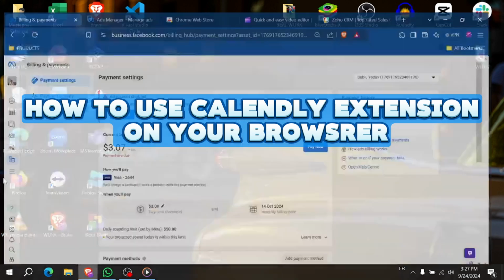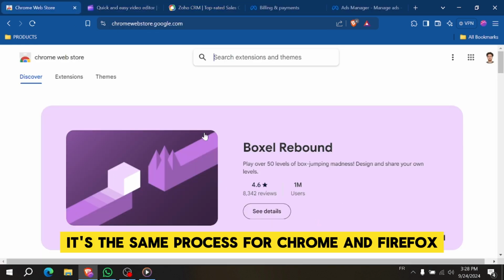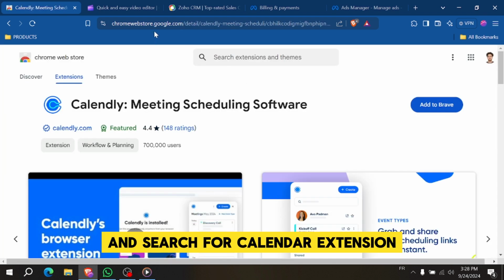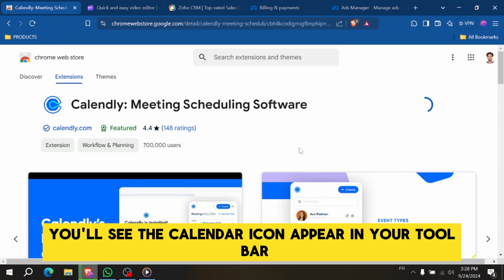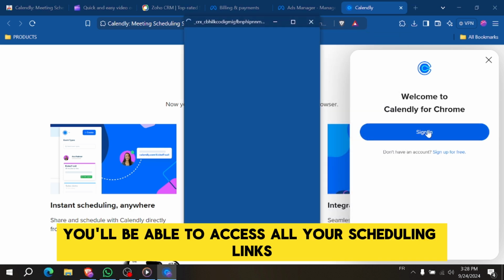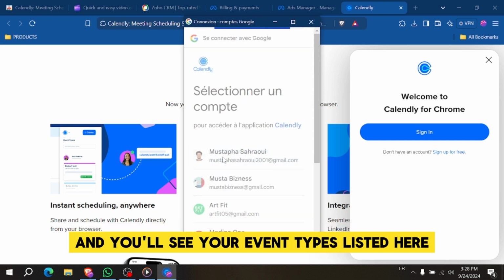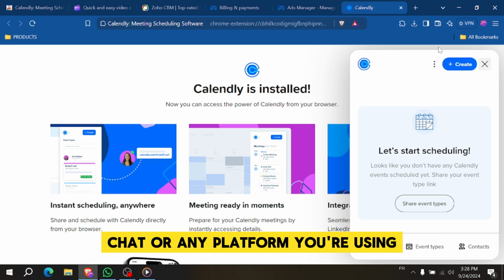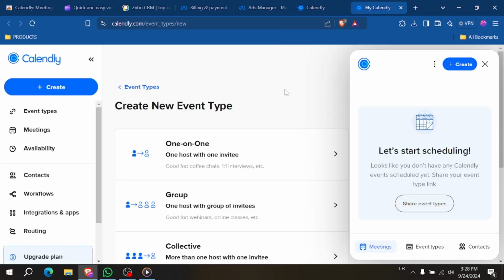How to use Calendly chrome and firefox extension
In This Video, learn .How to use Calendly chrome and firefox extension,
use claendly chrome. firefox extension . chore and firefox.